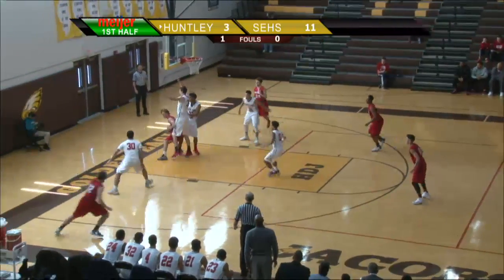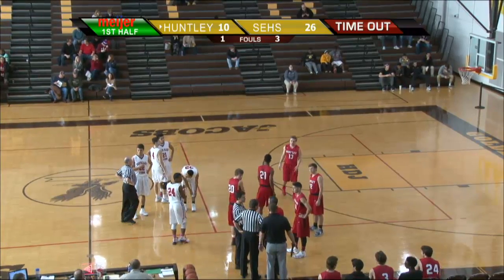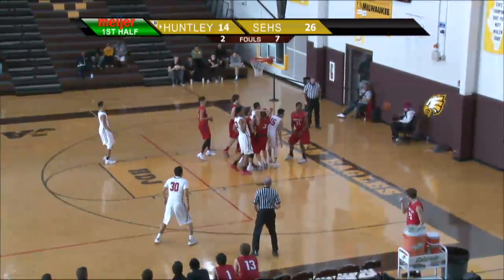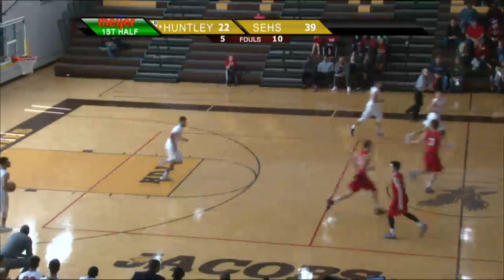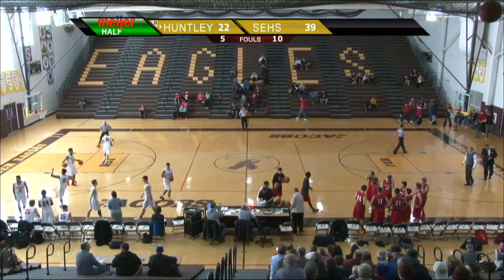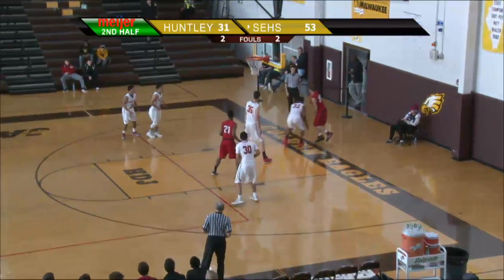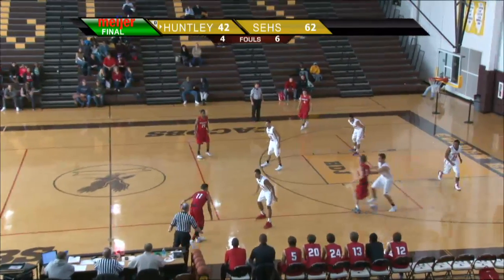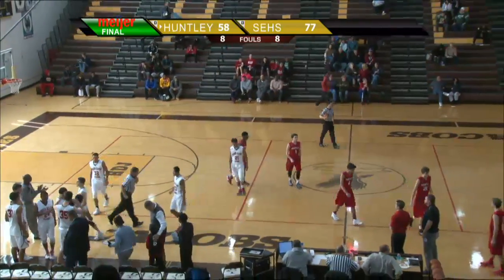(3) - South Elgin vs. Huntley, Hinkle Holiday Classic, Presented by Meijer